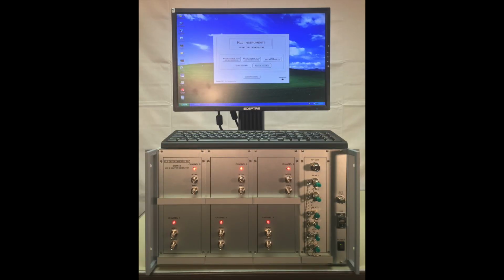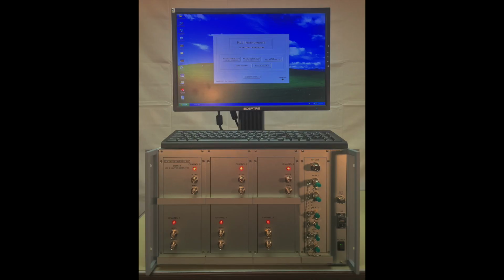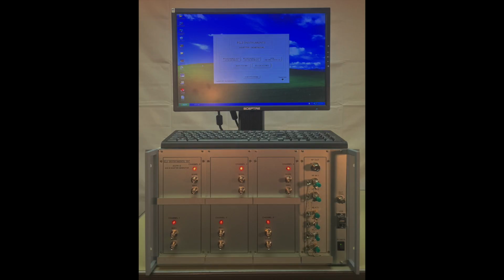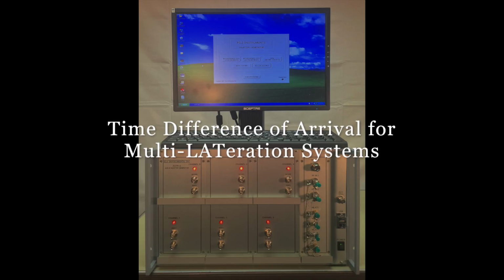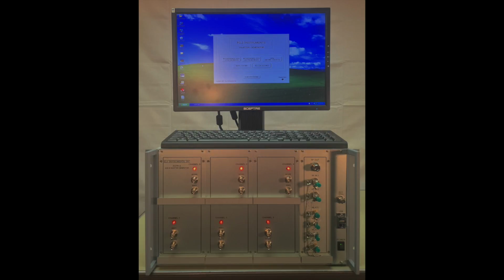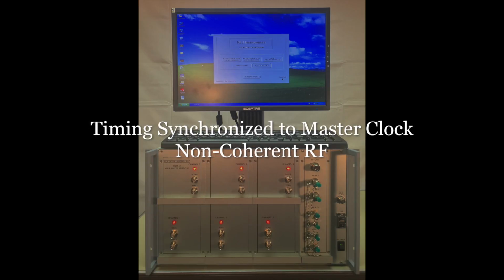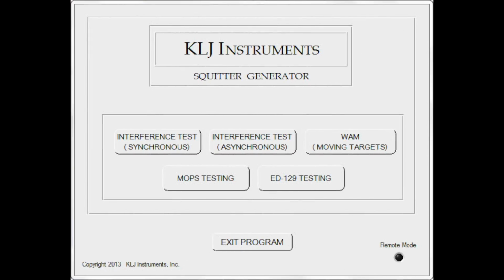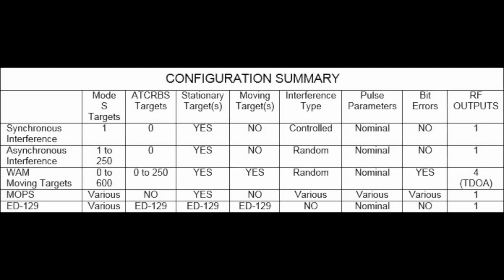KLJ SQTR-2M Intro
This video is about the SQTR-2M machine created by KLJ Instruments. Watch for an introduction on how this machine works.